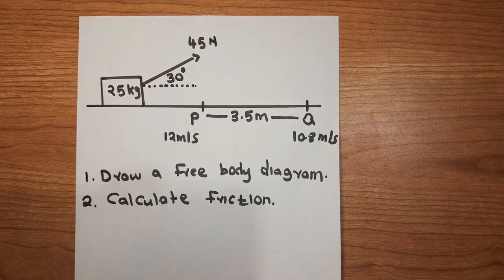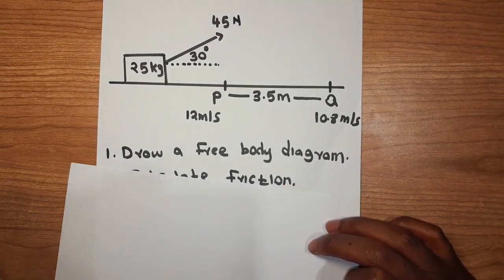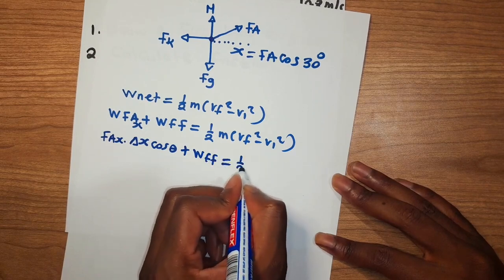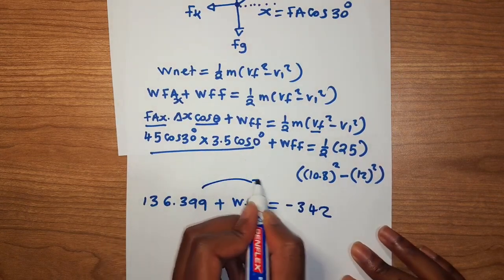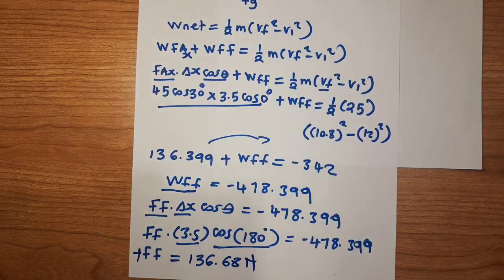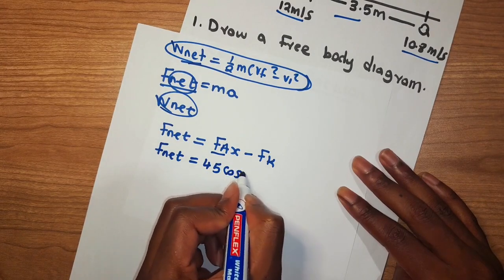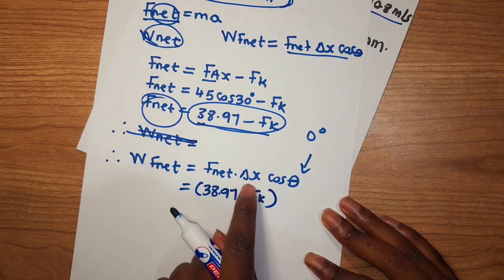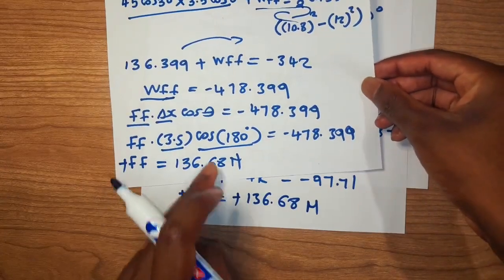21 March 2025